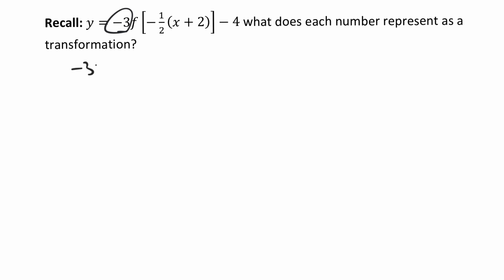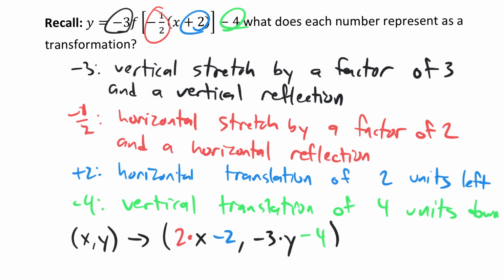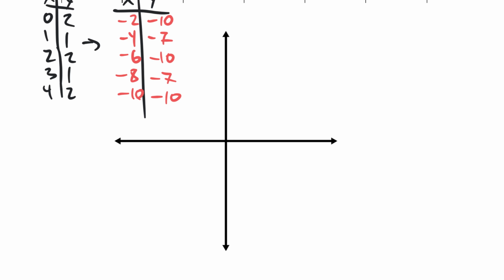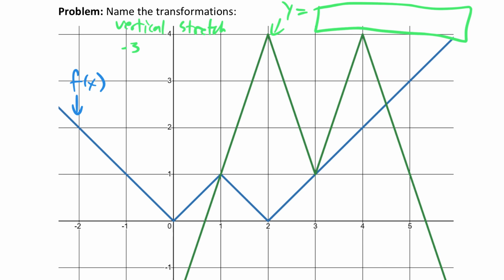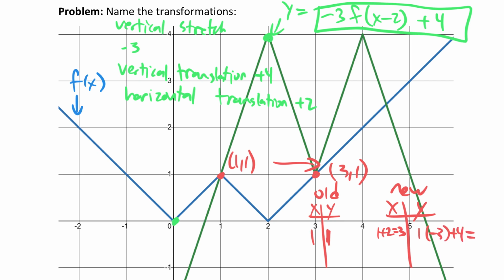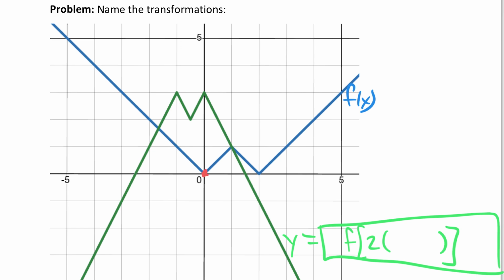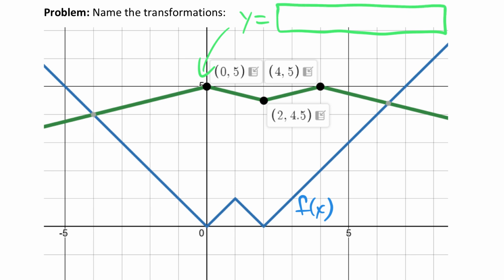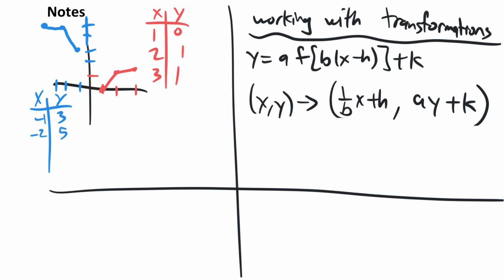Unit 2 lesson 10